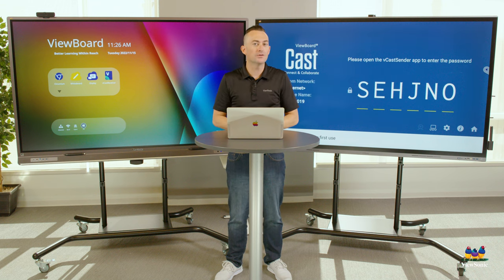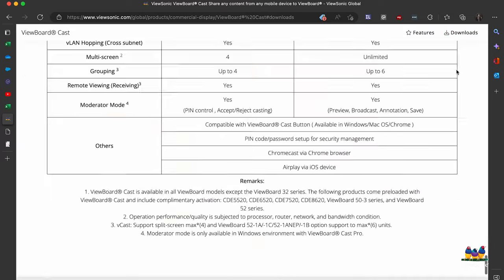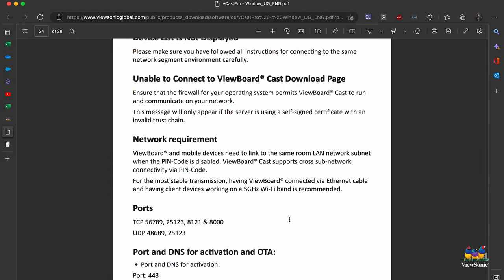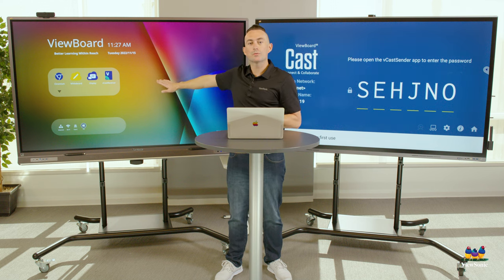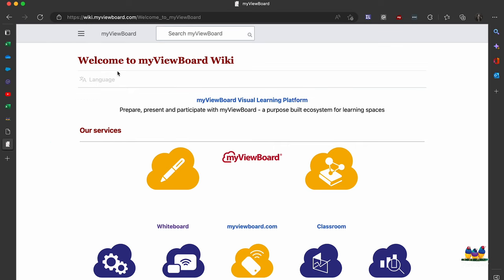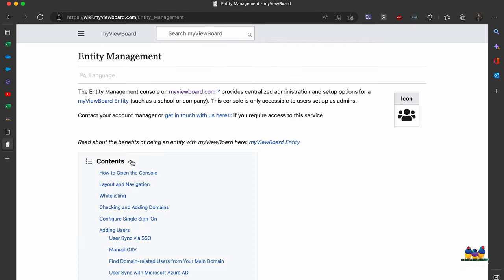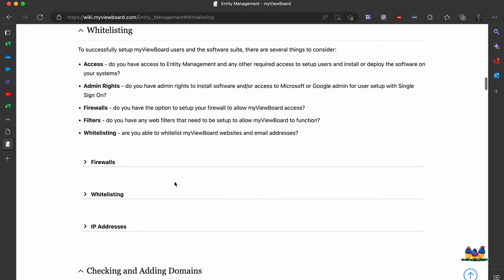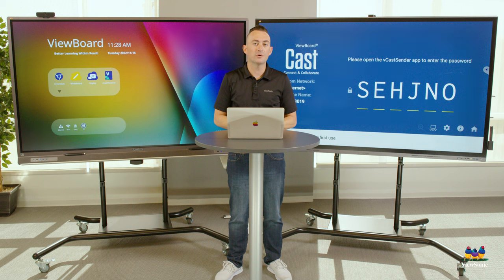vCast: Network Settings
Learn how to adjust your network to ensure the vCast and Airplay services can work appropriately on your ViewBoard.